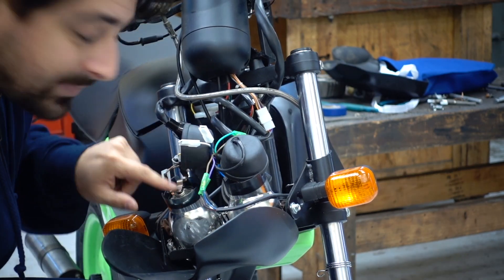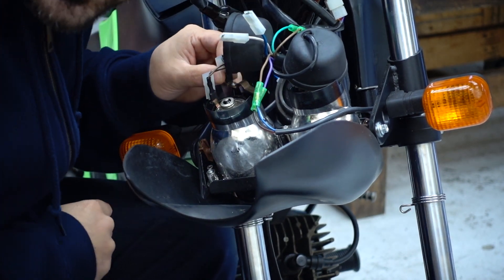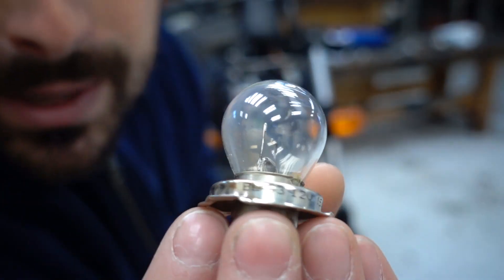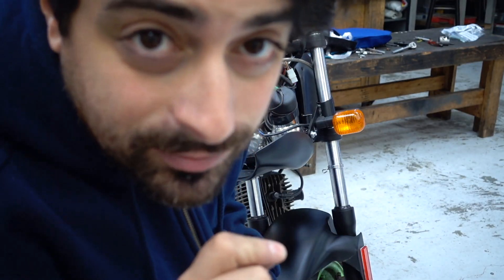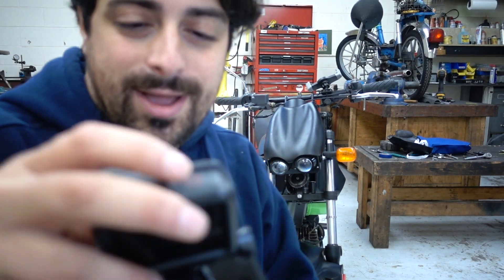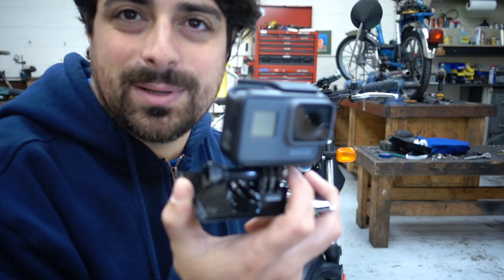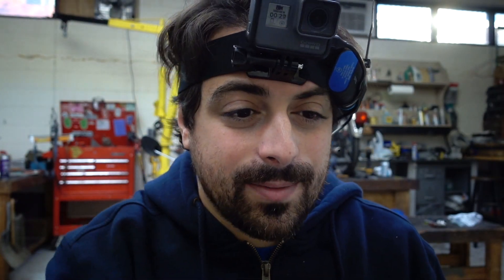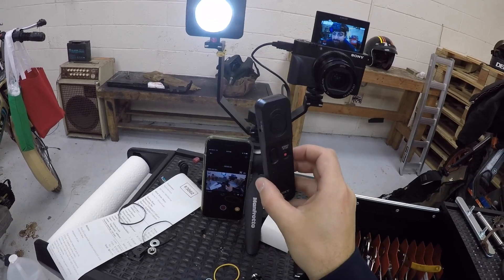To fix a bulb and Air Mixture Screw - TOMOS Racing TT test ride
The Racing TT headlight bulbs are not your classic moped bulb.  See it here first.  Also, lets try out the new GoPro, test riding the TOMOS Racing TT.